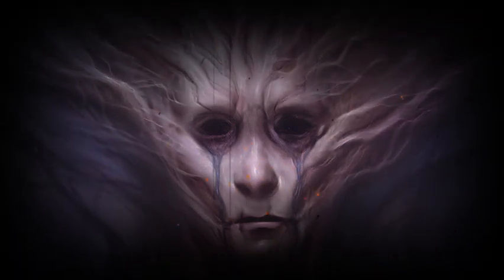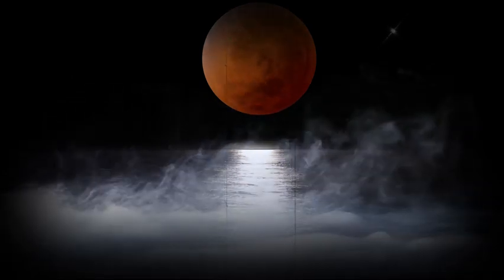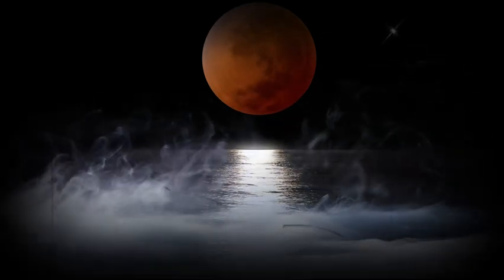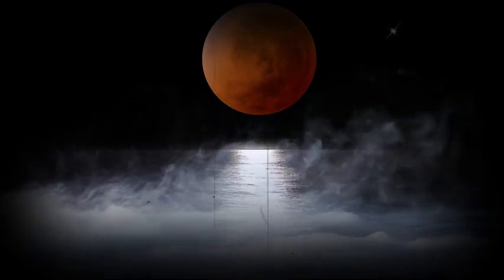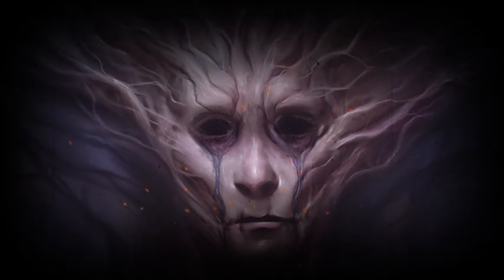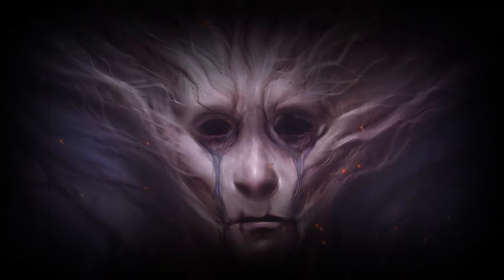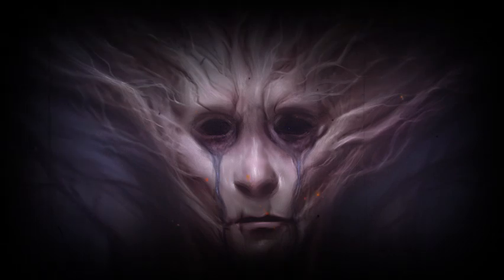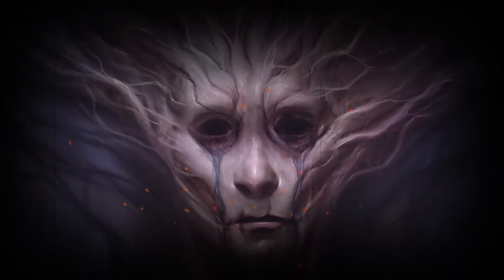Campus in Crisis: Tragic Accidents Linked to SANDMAN GAME Send Shockwaves Through University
"Having difficulty staying awake there? Trying to study for some big exam, finish some last minute assignment that you put off all weekend, and it’s now three in the morning and you are absolutely exhausted? Or perhaps you were in a similar state recently, and are looking for help on what to do. Well friend, I have just the prescription to ease your weary mind. All you need to do is win a game."

►Story Written By